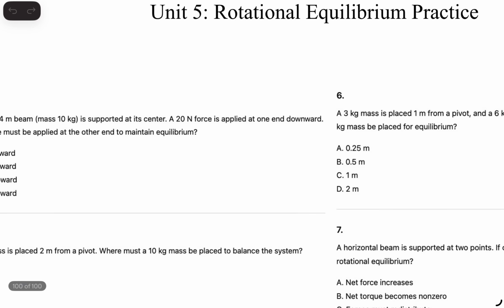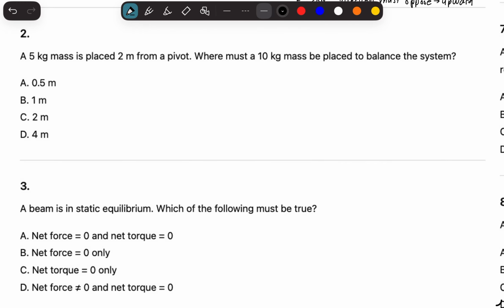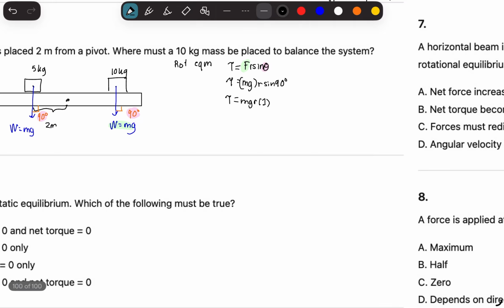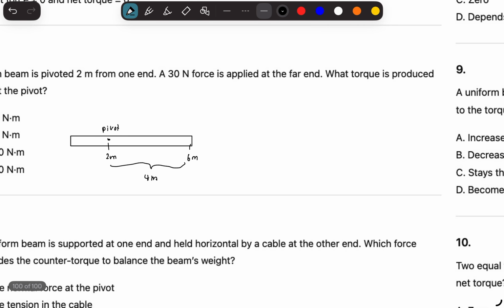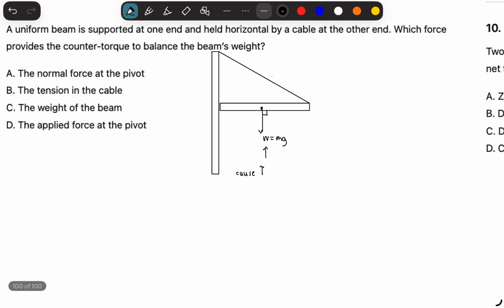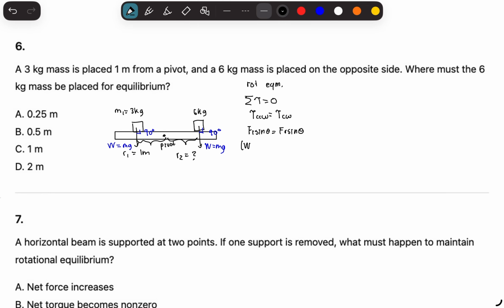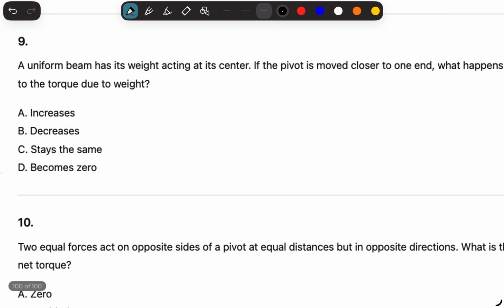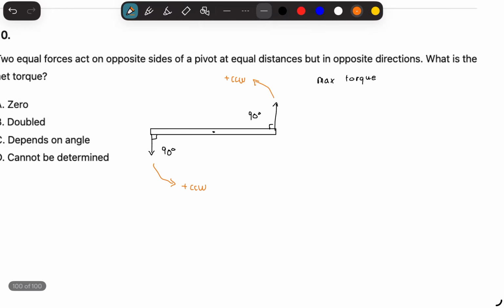Rotational Equilibrium | Unit 5: Rotational Motion MCQ | AP Physics 1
AP Physics 1 Unit 5: Rotational Equilibrium MCQ Practice (FULL Breakdown + Hard Problems)

In this video, we dive deep into Unit 5: Rotational Equilibrium from AP Physics 1 with a set of challenging multiple-choice questions designed at College Board and TJHSST-level difficulty. I walk you through both conceptual understanding and calculation-based problems, including how to apply the conditions for equilibrium (∑τ = 0 and ∑F = 0), how to analyze torque using lever arms, and how to properly set up and interpret free body diagrams for rotating systems.

We cover key topics such as clockwise vs. counterclockwise torque, pivot points, balancing forces, static equilibrium, and multi-force beam systems. Each question is broken down step-by-step so you can understand not just the answer, but the reasoning and strategy behind solving it, perfect for mastering FRQs and MCQs alike.

I post content covering AP Physics, math, engineering, and computer science designed to make difficult concepts actually make sense.